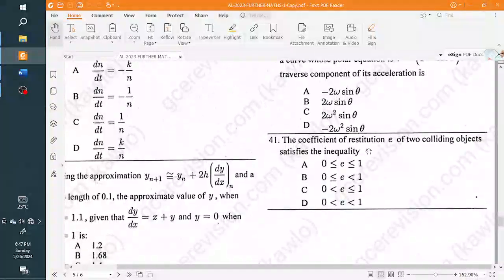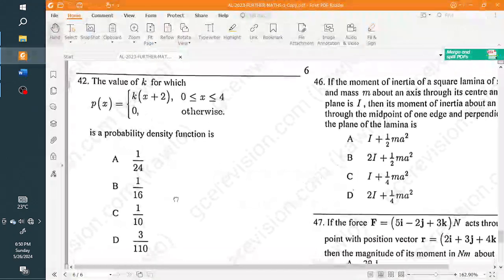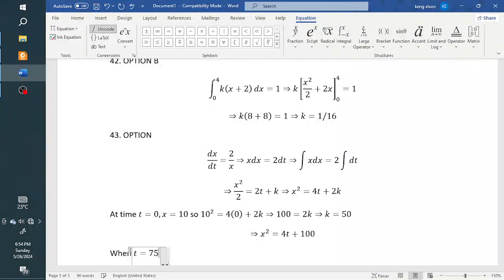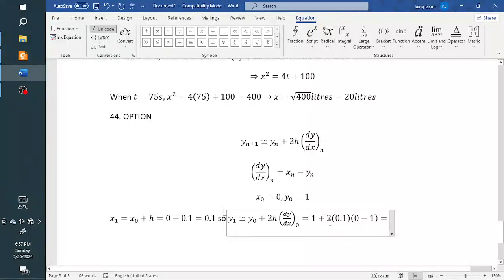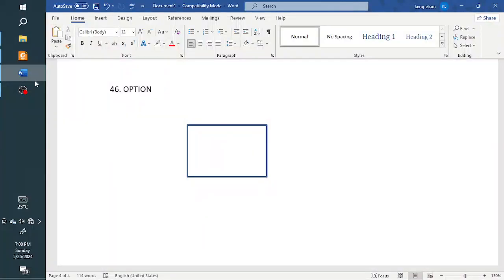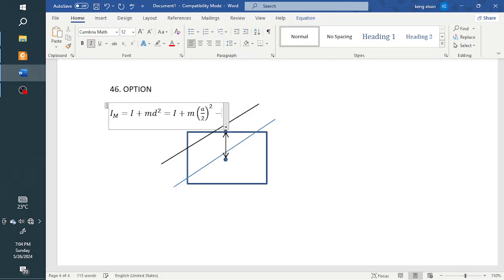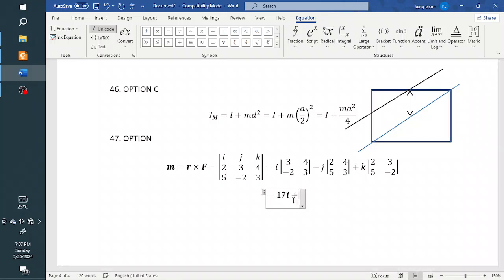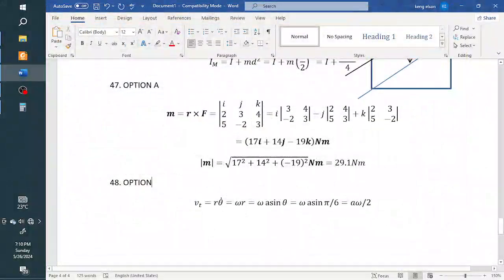June 2023 F.maths paper 1 || Q41 to Q48